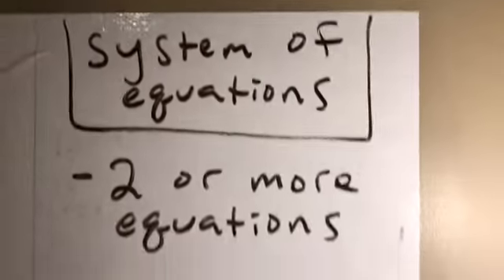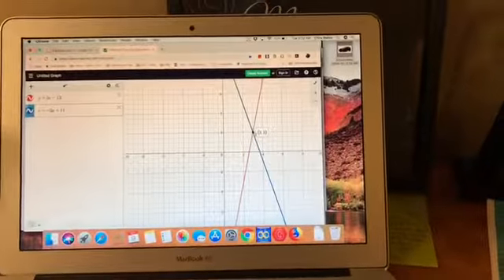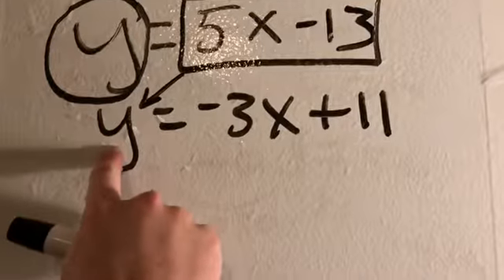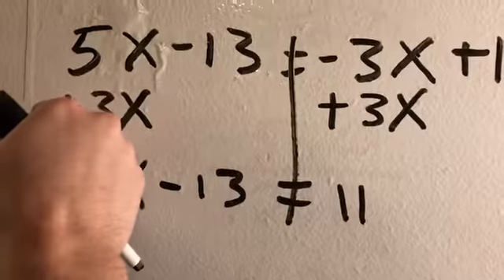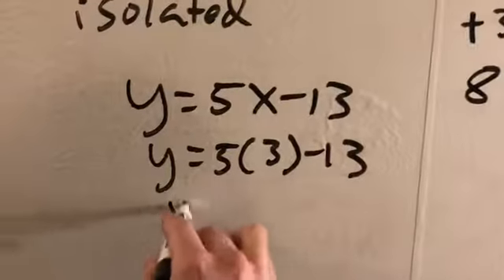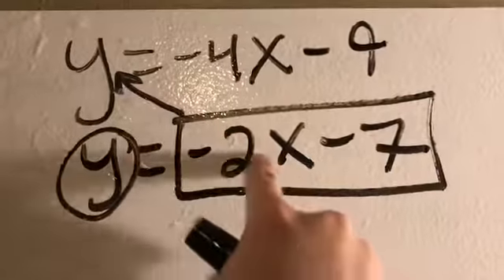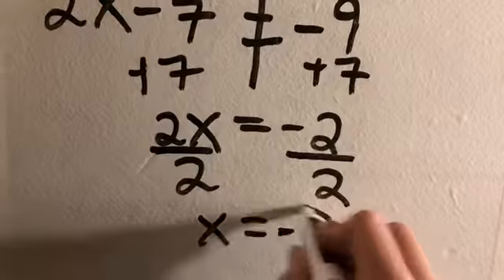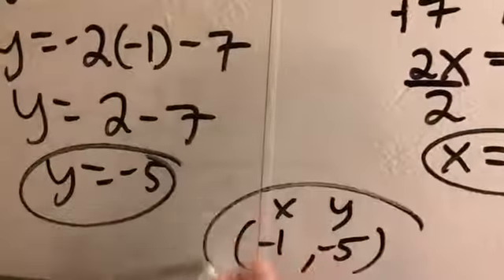Systems- substitution day 1